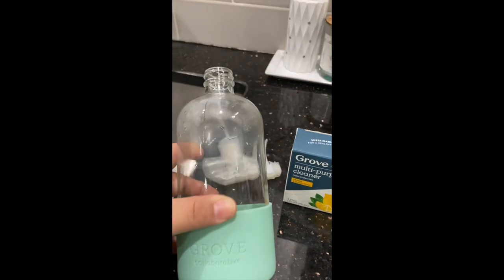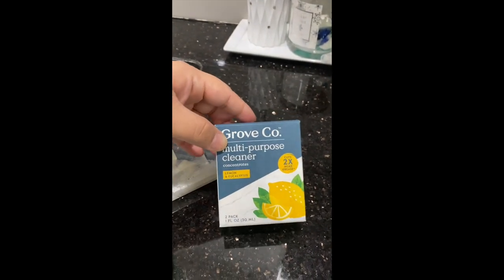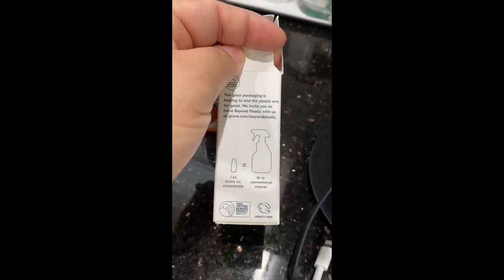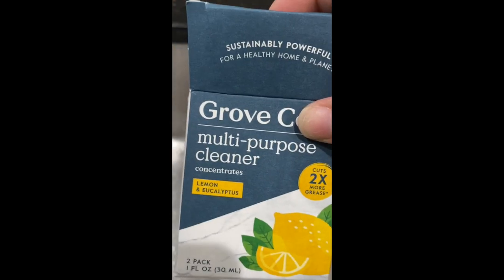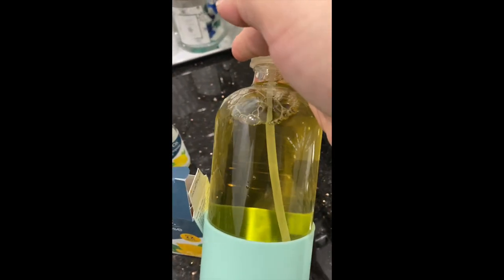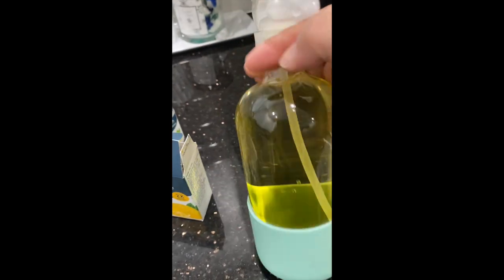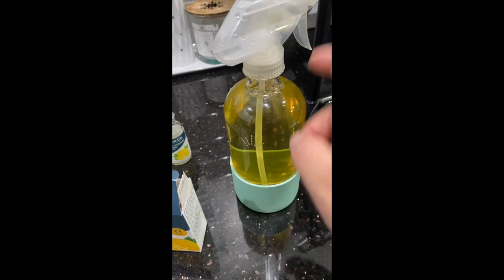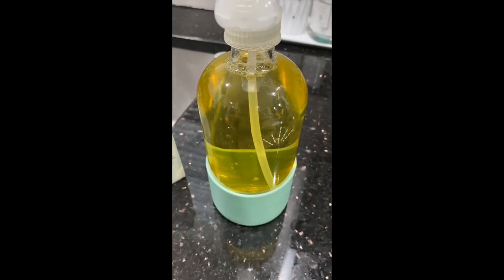Grove Collabrative Multi Purpose Cleaner Concentrate Lemon & Eucalyptus